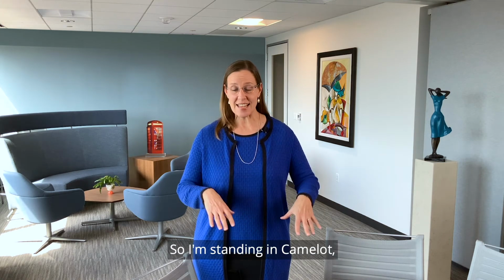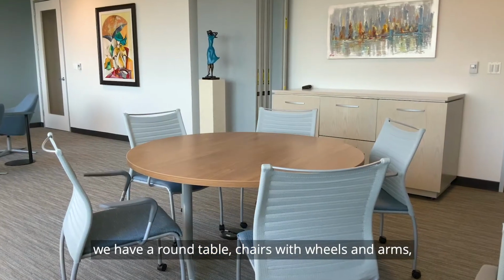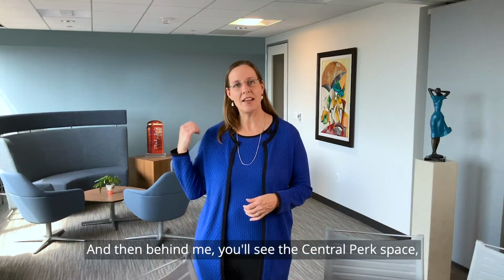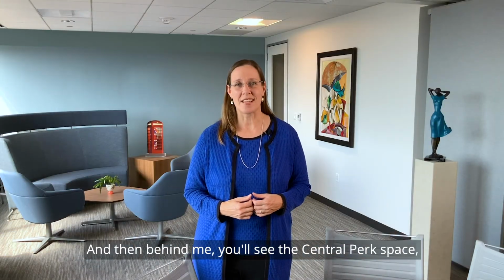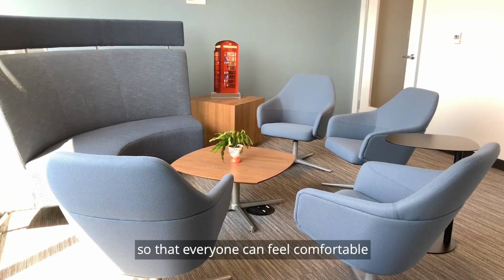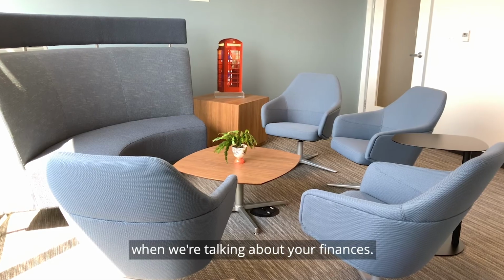Meakem Group New Office Tour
Want to make office decorating fun? Get your clients involved! That's exactly what we did at the Meakem Group when we moved upstairs. Half Medievel knights and half 90's sit-com. Come check it out.